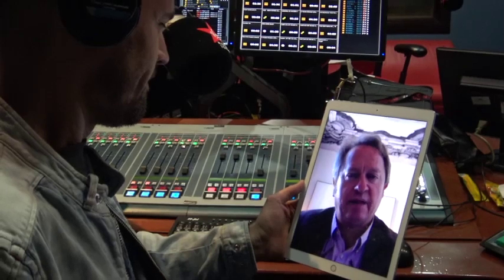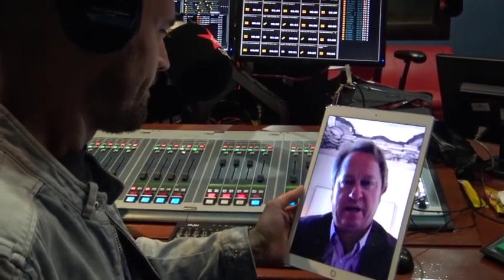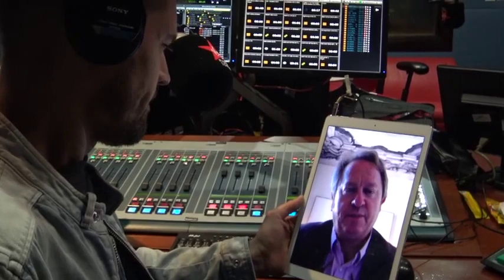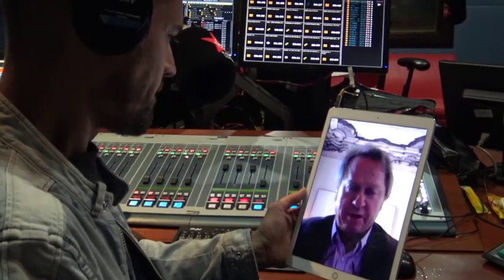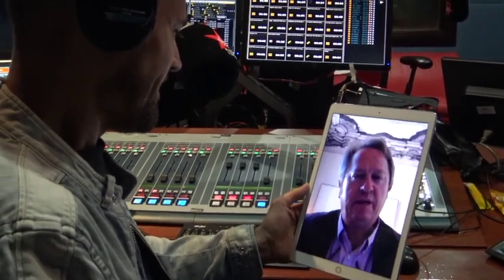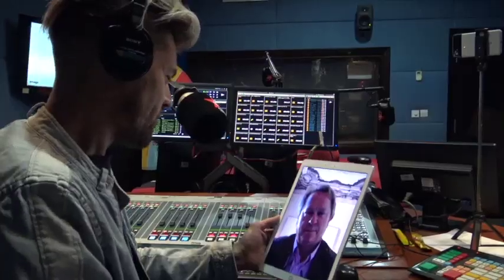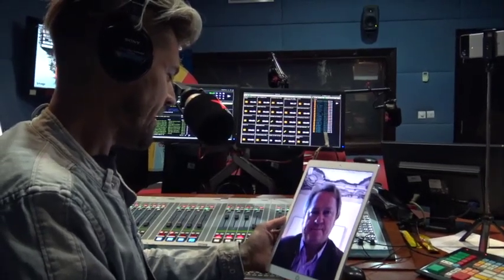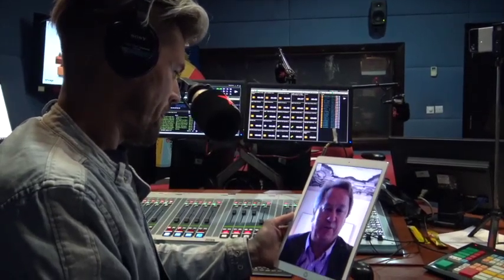The man who wants to move icebergs from Antarctica to South Africa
Captain Nick Sloane says he can move giant icebergs from Antarctica to South Africa, aiding the country's current water shortage.  But is it possible?  Nick did the near-impossible by re-floating the sunken Costa Condordia in 2013. Here he talks to Brent Black about his new mission.